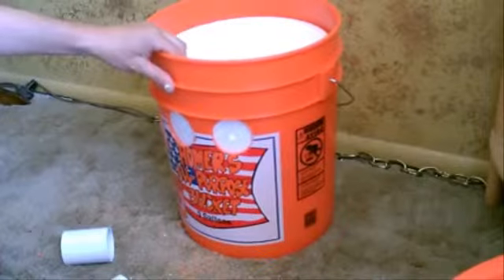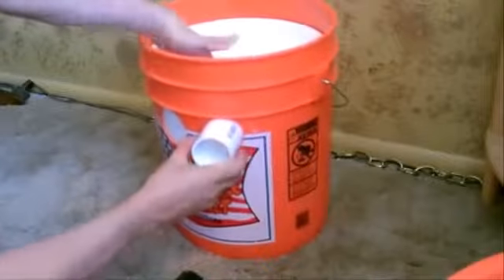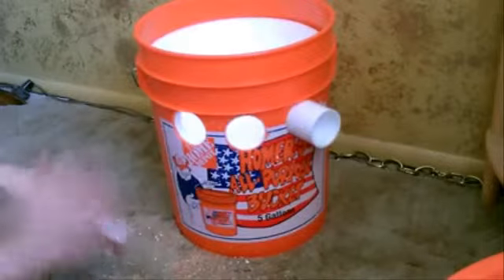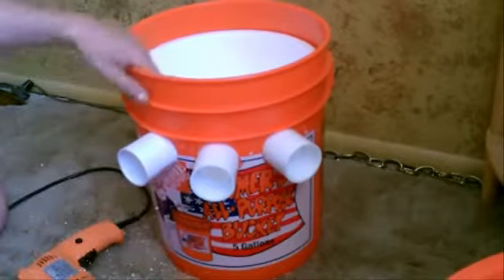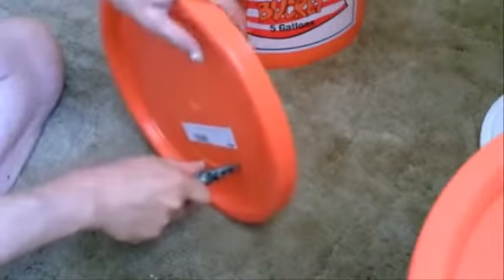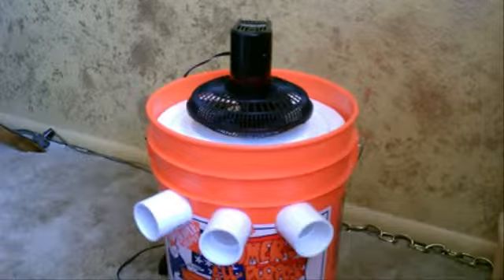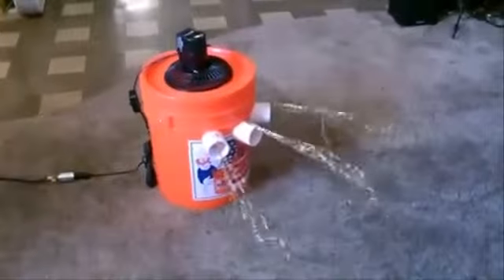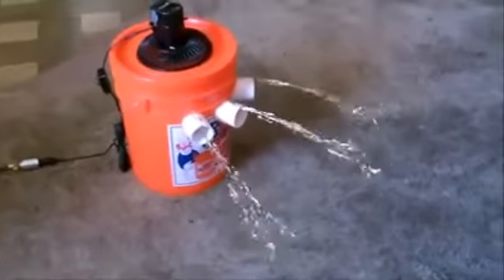diy airconditioner is pretty cool